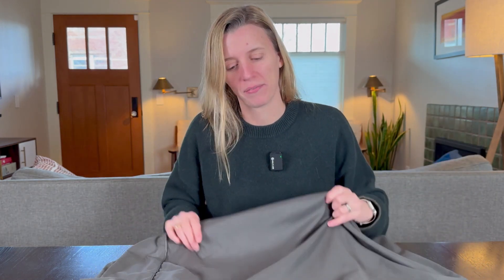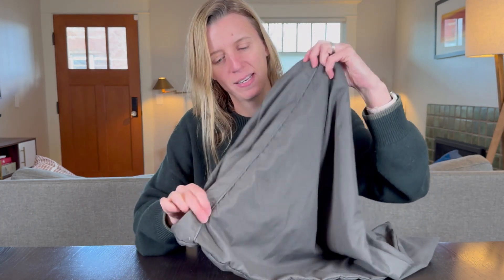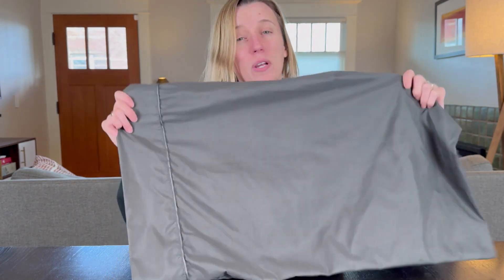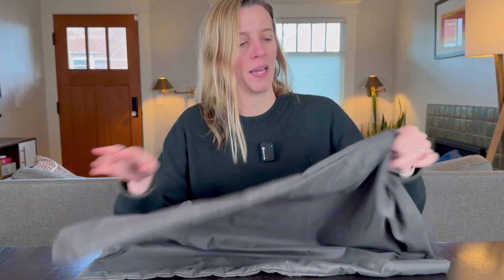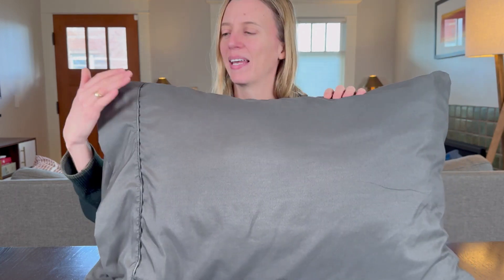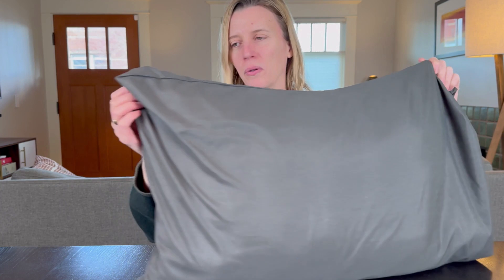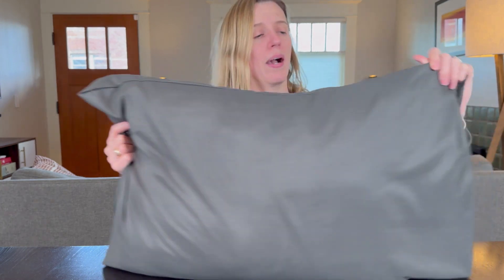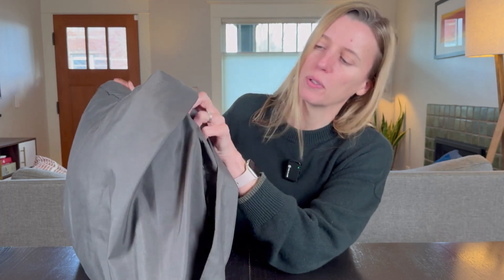Sleep in Luxury with Super Soft LuxClub Pillowcases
Discover Soft Elegance: LuxClub Pillowcases Unveiled (paid link)

Experience the ultimate in luxury and comfort with the LuxClub Collection Pillowcases. With their exceptional softness that exceeds cotton and silk, these anti-wrinkle and cooling pillowcases are perfect for any sleeper, especially those who sleep face down. Their stylish design, available in over 40 colors, seamlessly blends with any bedroom decor, offering finesse that rivals pillow covers and shams. Watch to see how these pillowcases maintain their impeccable quality wash after wash, and why they're a must-have addition to your bedding collection. Add a touch of elegance and comfort to your sleep today!

See the 6-piece sheet set on Amazon (paid link)